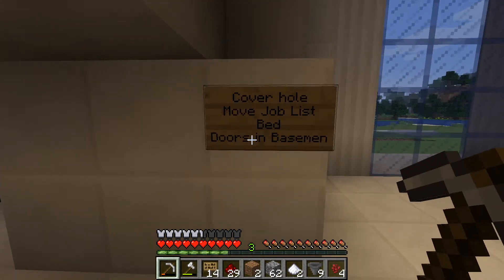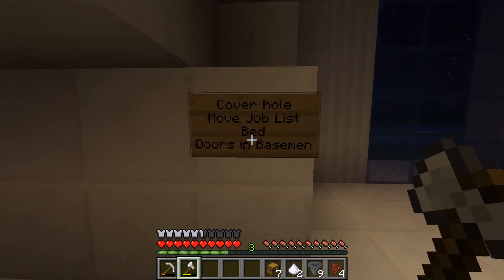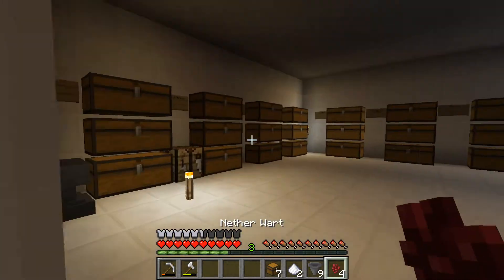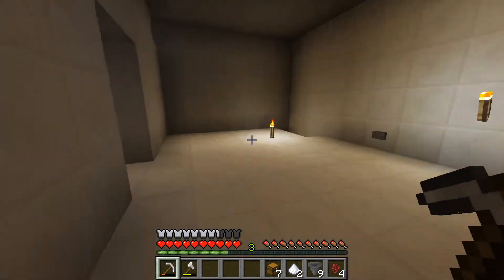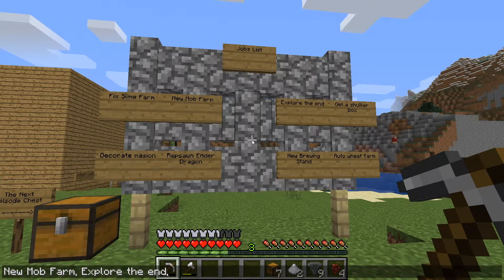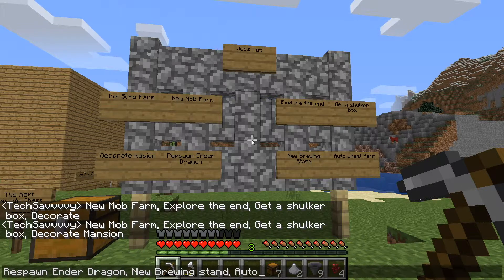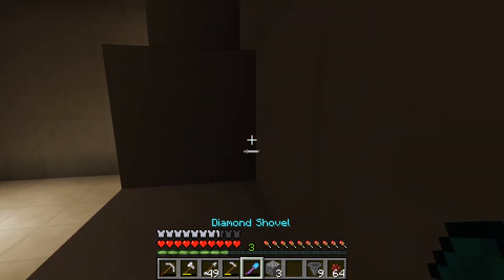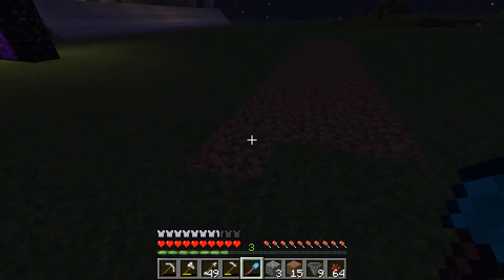TechSavvvvy Plays Minecraft EP 74 "Should've Been Done a Long Time Ago"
After many years of wanting to start a Youtube Channel,TechSavvvvy starts his main series
TechSavvvvy Plays Minecraft on January 21,2015. As the series goes 4 years strong (and counting),
TechSavvvvy continues to create new episodes every 4th week (at least he should be). If you would

My Equipment:

Camera:Canon Vixia HF R800 1080p
OBS Studio for Recording and Live Streaming on my Custom Built PC

Audio
Mixer:Yamaha MG 10 10 Channel Mixer
Microphone: Audio Technica AT2020 Condensor,
Shure Microphones SM48

Main Monitor:Acer S271HL (1920x1080)
Secondary Monitor:Dell SE198WPF (1400x900)

Computers:

My Editing Computer:Apple Mac Mini 2014
8GB of Ram
Intel i5-4278U
1 TB HDD

My Custom Build:
Corsair 200r Case
Corsair RMX 750X PSU
Gigabyte Z370p D3 Motherboard
Intel i5-8500 CPU
8GB of Ram
1 TB WD Black HDD
240GB ADATA SSD

My Test Computers:

Dell 531:
2 GB DDR2 Ram
AMD Althlon 64 X2 Dual Core 5000+ 2.6 GHz
32GB ADATA SSD

HP 2000:
4 GB of Ram
AMD E1-1200 APU 1.40 GHz
320 GB HDD